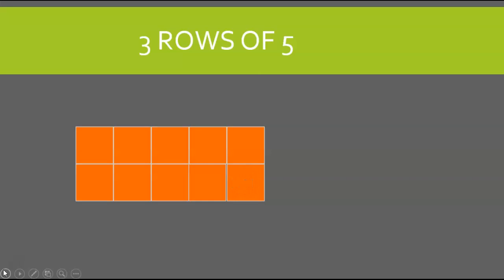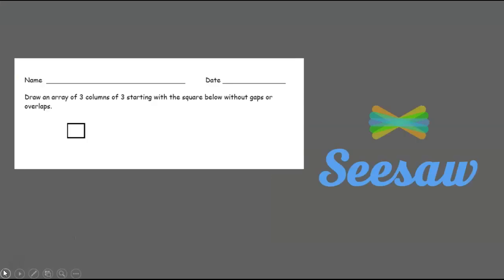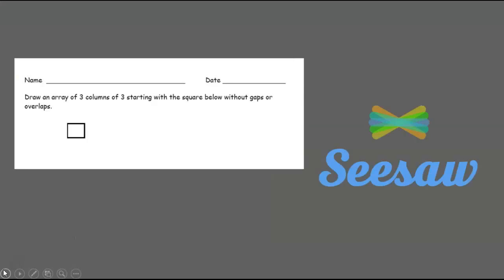Grade 2 Moudle 6 Lesson 12